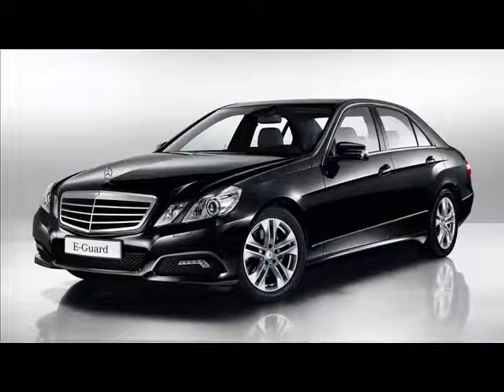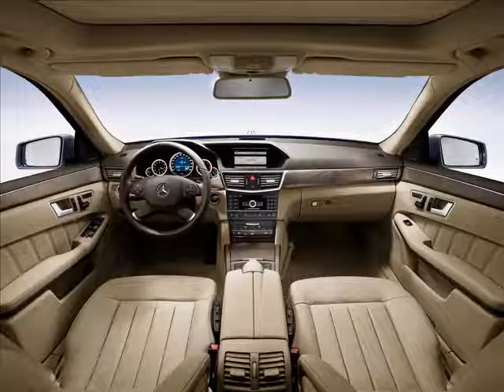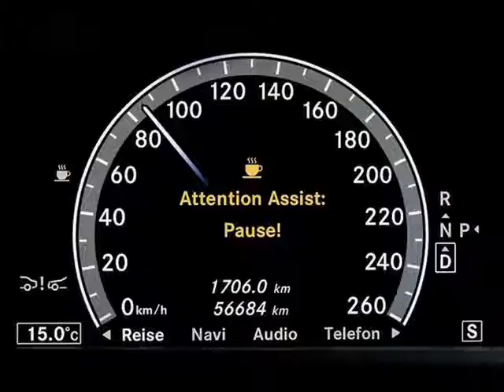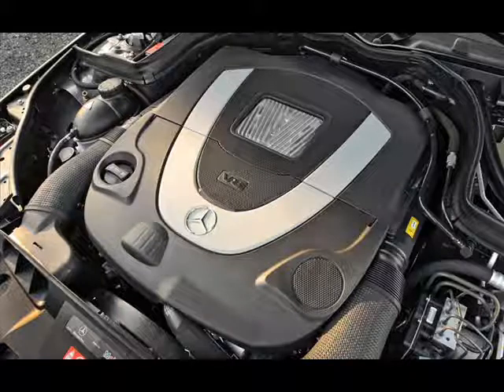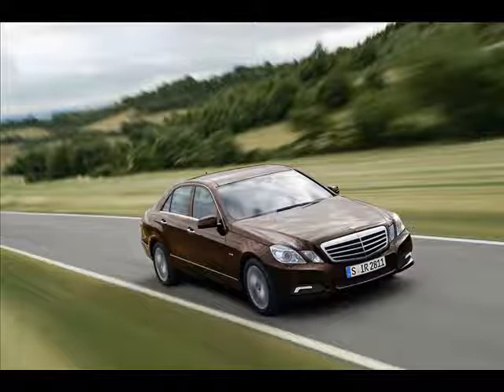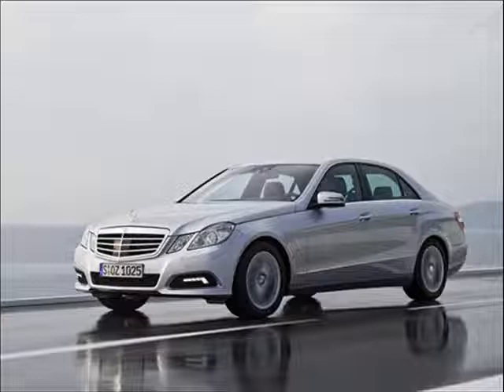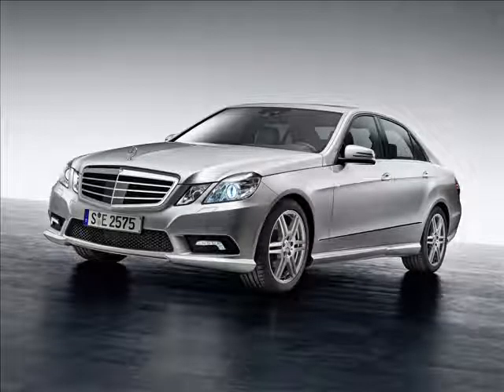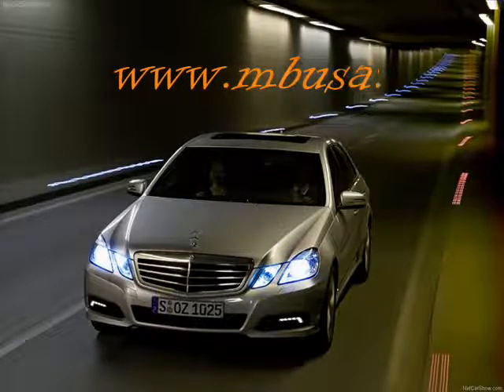2010 Mercedes E Class - Spinning Wheel 8-12-09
This week I share my thoughts on the brand new Mercedes E Class Sedan.